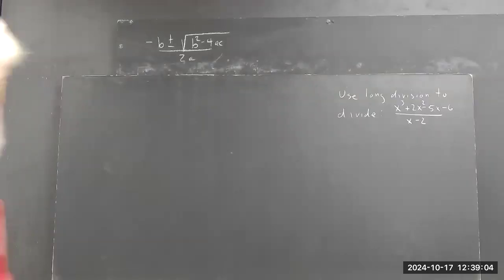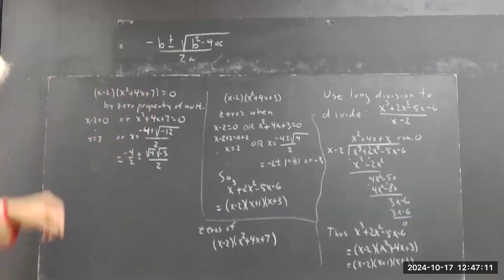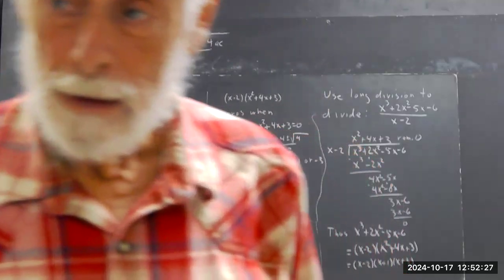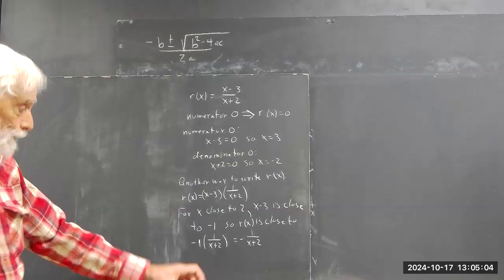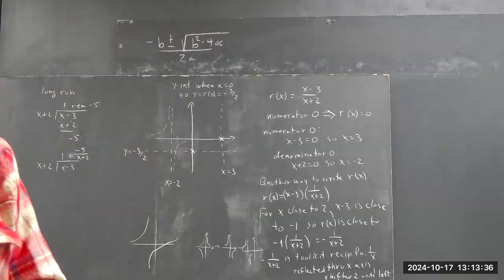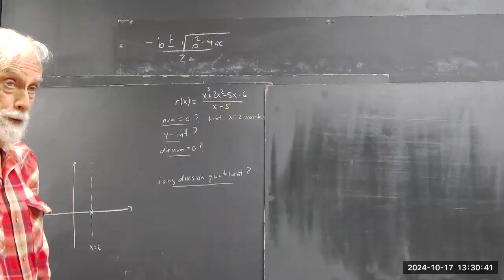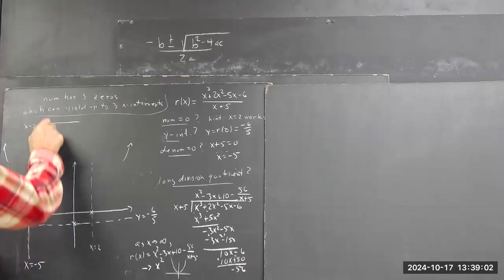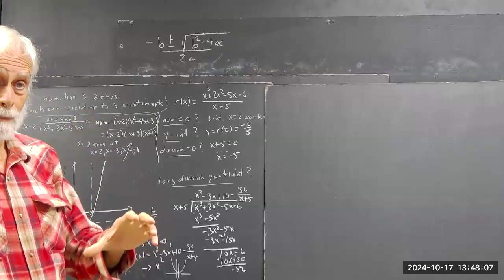dagpc1_241017_graphs_of_rational_functions__57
AI synopsis: Dave discussed the problem of finding the zeros of a quadratic equation and the concept of complex numbers. He also explained the concept of rational functions, the transformation of a reciprocal function, and the importance of understanding the behavior of functions in calculus. Lastly, he emphasized the need for students to prepare for the upcoming midterm exam and the importance of understanding the complexities of rational functions in calculus.

Solving Quadratic Equations and Complex Numbers
David discussed the problem of finding the zeros of a quadratic equation, specifically x^2 + 2x - 5. He demonstrated how to solve it by factoring and using the quadratic formula. He also explained the concept of complex numbers and how they can be used to solve equations with imaginary solutions. David emphasized the importance of understanding the properties of complex numbers, particularly that i^2 = -1. He concluded by noting that the overall graph of a cubic function would be a wiggly line with one real zero and two complex zeros.

Next Steps
1. David to provide sample problems for the midterm exam by the weekend.
2. Students to review the material covered in the chapter on rational functions and prepare for the midterm exam.
3. Students to analyze the behavior of rational functions near asymptotes and zeros, and understand the role of complex zeros in creating wiggles.
4. Students to practice graphing rational functions using the information about zeros, asymptotes, and long run behavior.
5. Students to prepare for the midterm exam, which will include quadratic functions, power functions, proportionality, and other topics covered in the course.